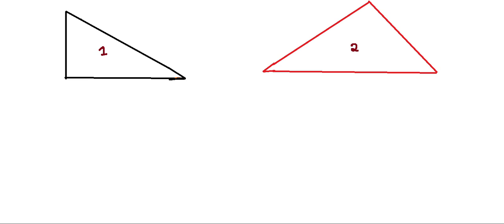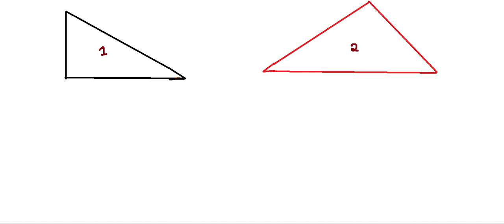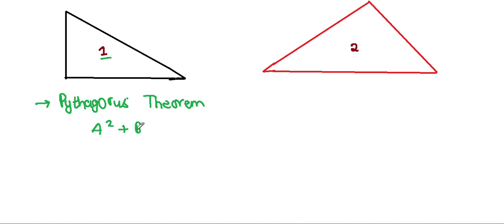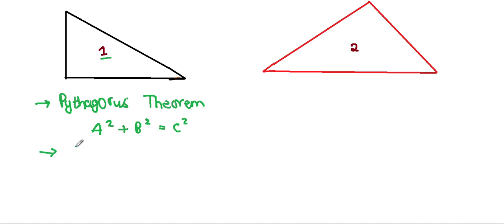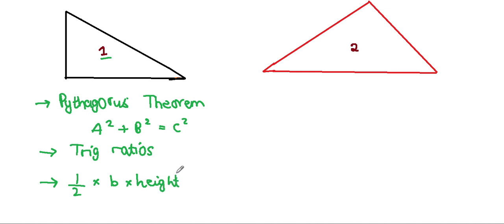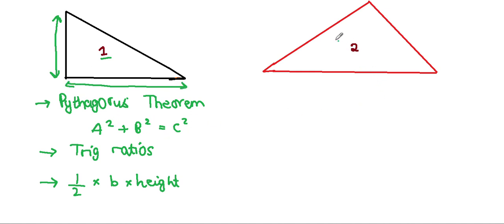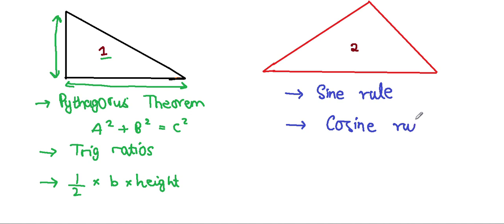ALL YOU NEED FOR TRIANGLES! 100% success rate